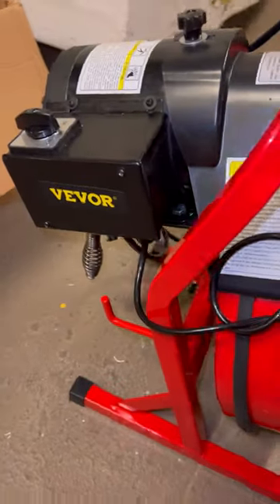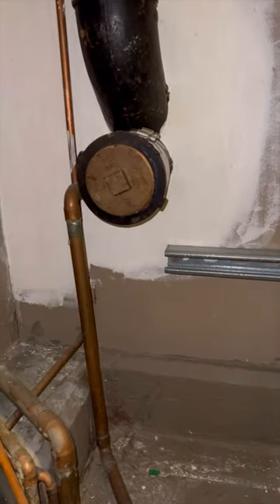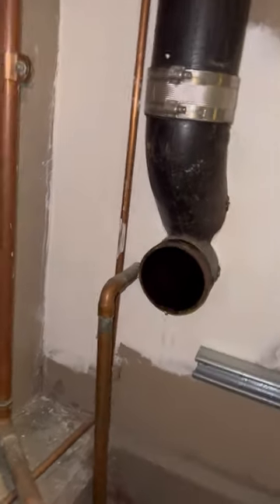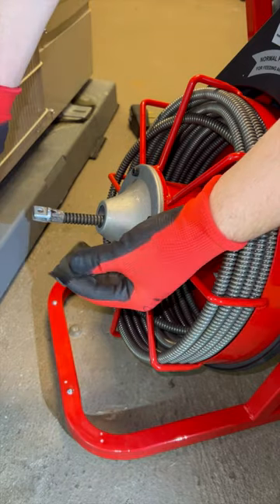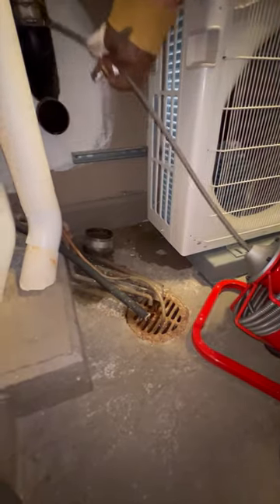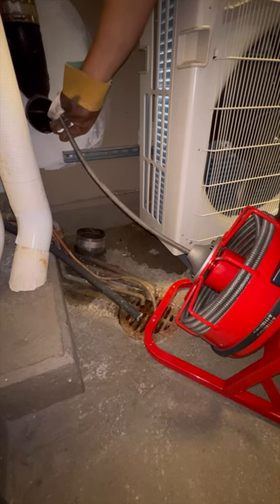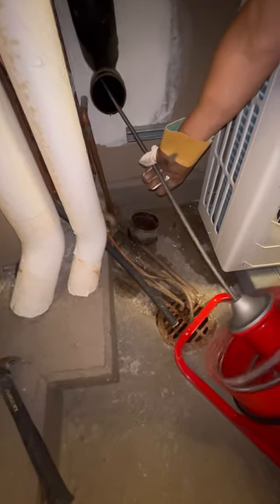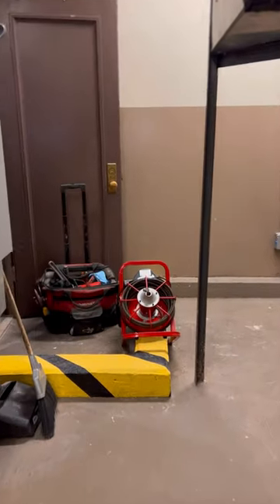Drain snaking with a VEVOR drain cleaner machine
The VEVOR Drain Cleaner can be found at this Don't forget to use the code "SAVEMORE5" for an additional 5% discount on the featured product or any other item on the Vevor website.